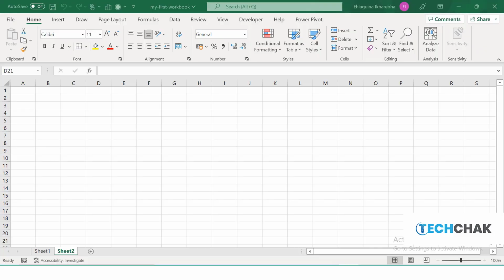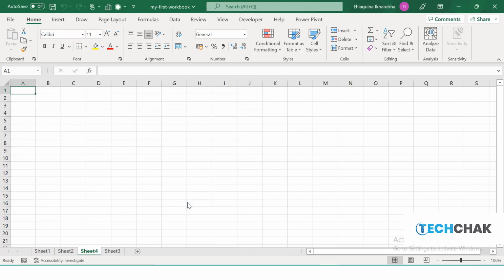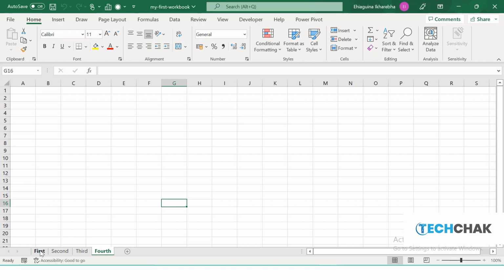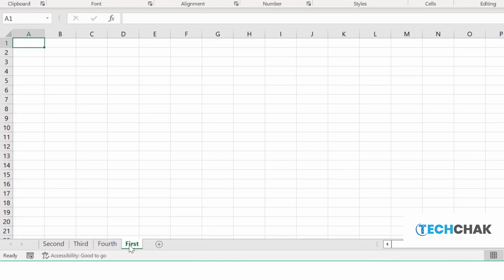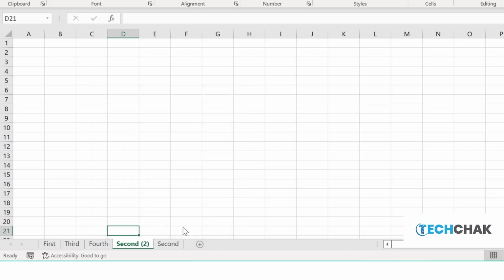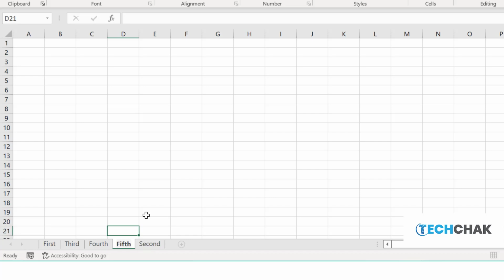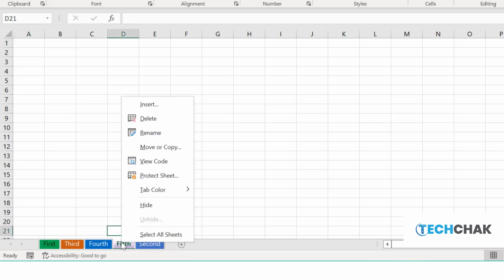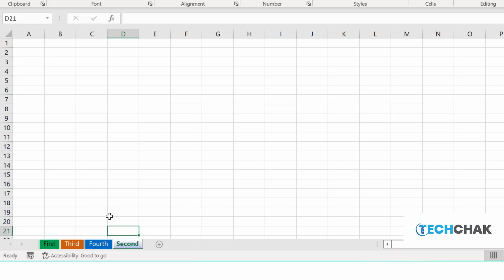Excel Worksheet Basics (Data Analysis Crash Course - Beginner to Advanced)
You can also find hands-on projects you can leverage to build a portfolio that is shareable with employers and the public. Also includes mentorship throughout your project roadmap phase